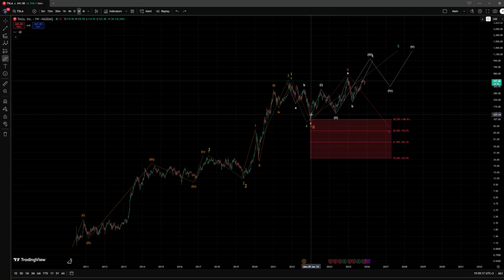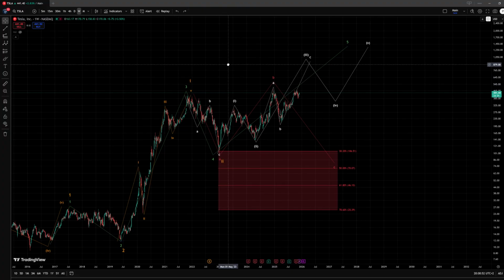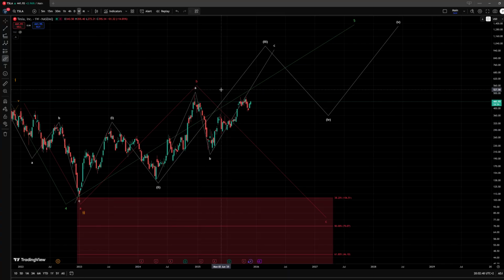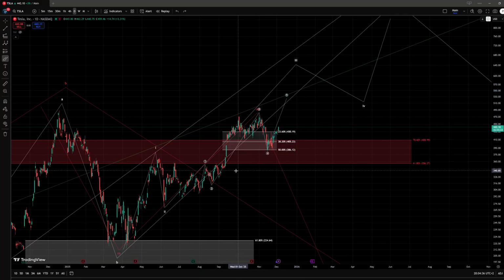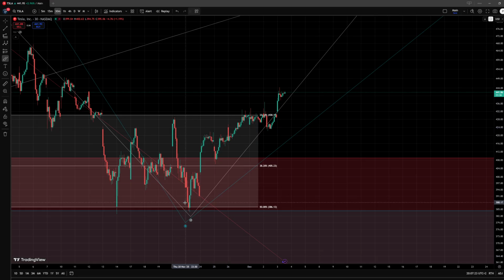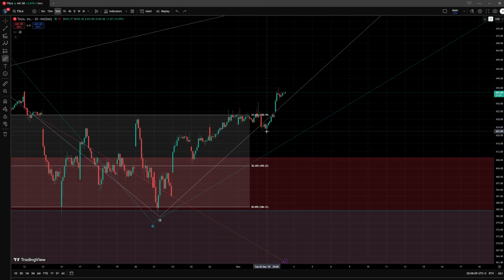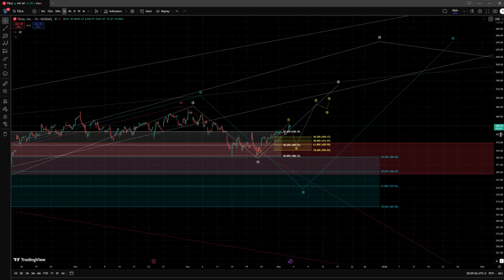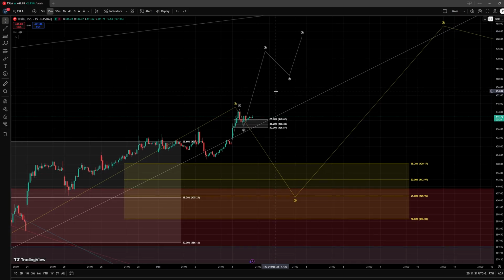Tesla : TSLA Stock Analysis with Elliott Wave + Trade Setup